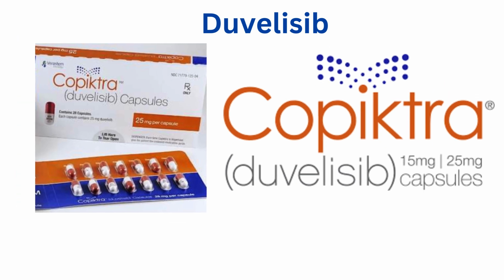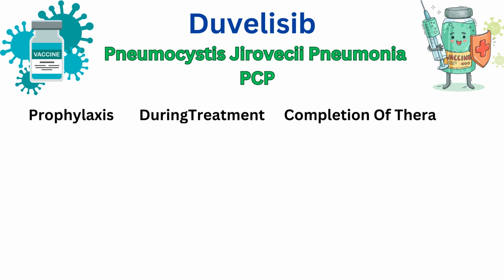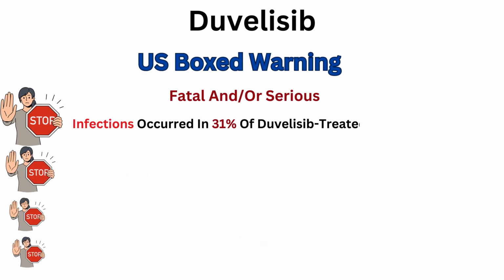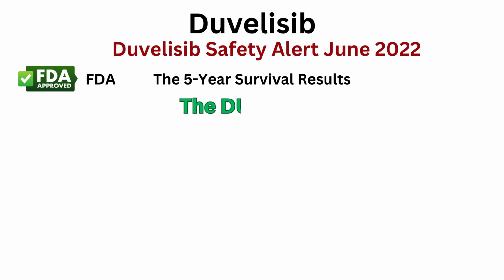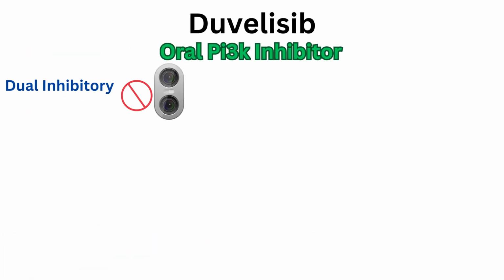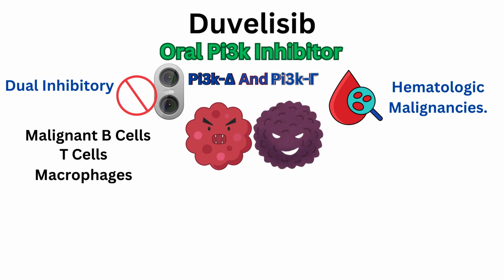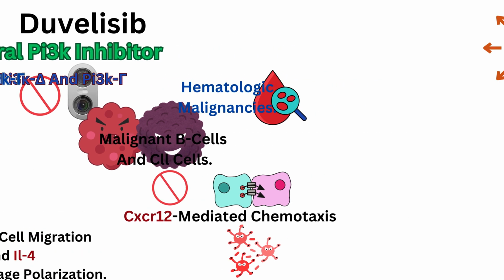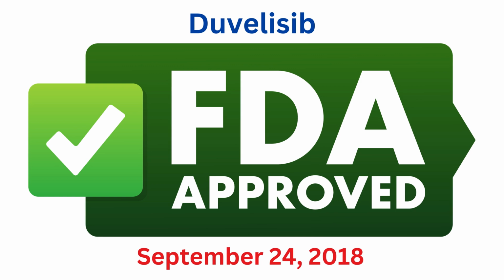Duvelisib - Copiktra - All You Need to Know in 3 Minutes.